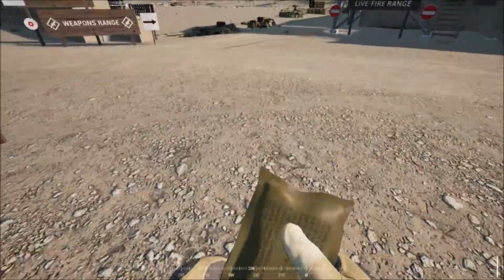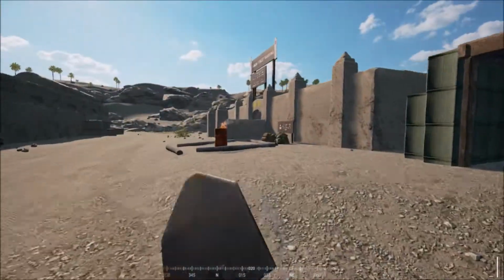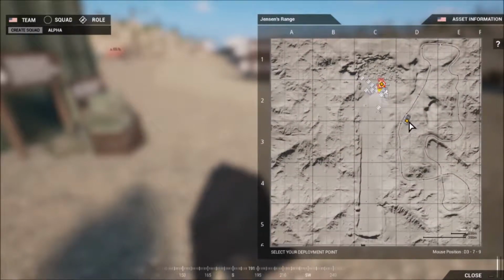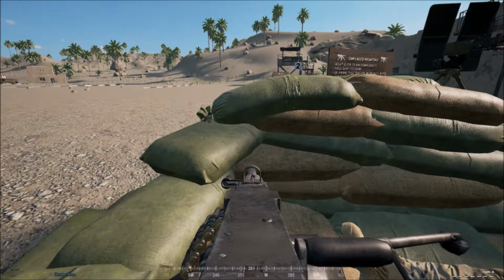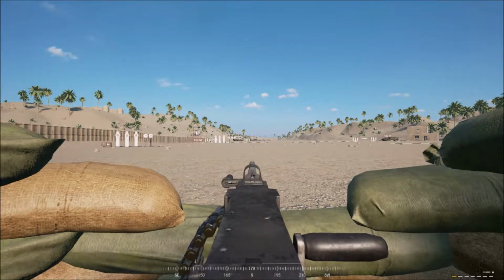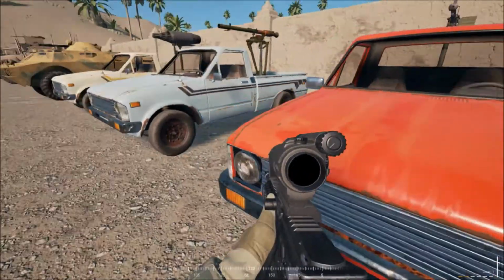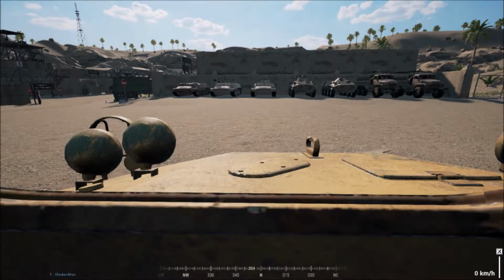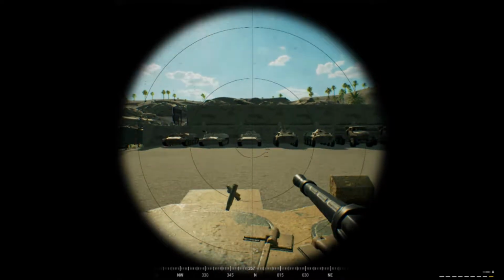Playing Squad: The Range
Bored out of his mind and testing Windows Movie Maker as an alternative to the shitty Videopad, the shitty youtuber uploads a video about his favorite game, Squad, made by Offworld Industries.